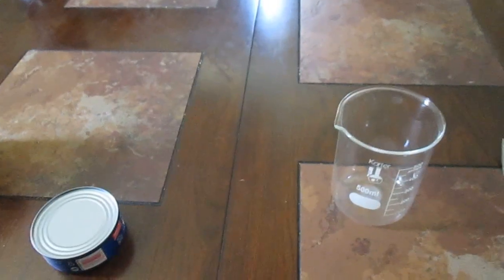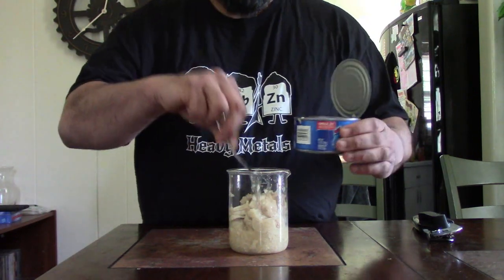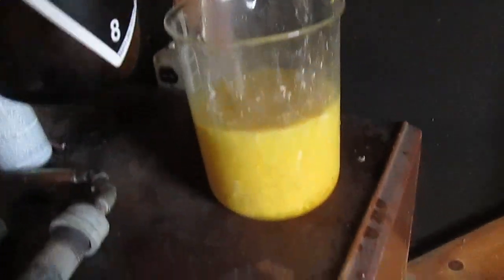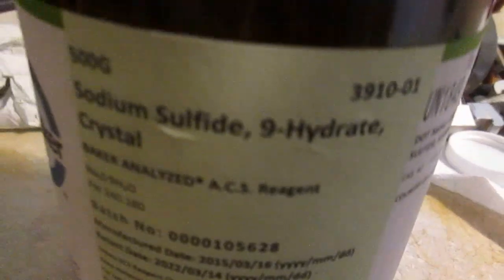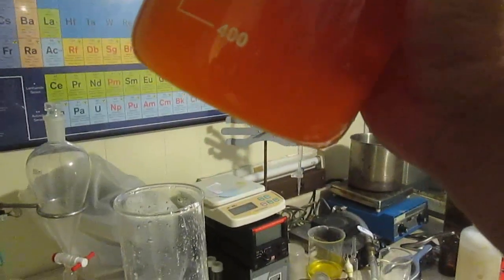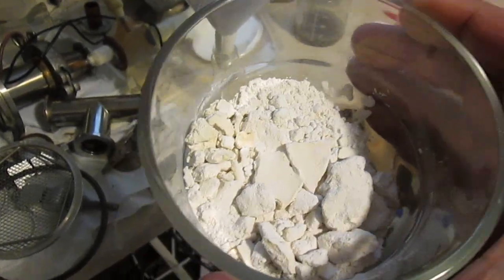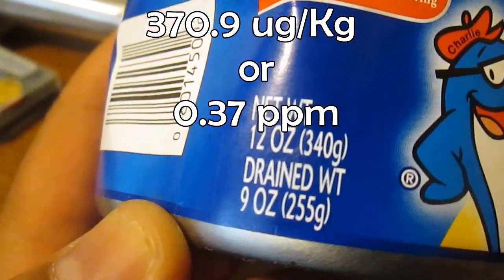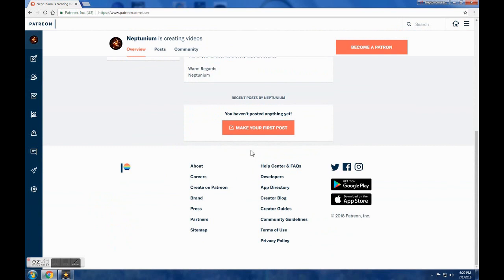mercury in tuna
a lab checks my tuna for mercury after i prepared it...i am very satisfy with this result ! it means i did'nt screw up too much and match the average level of mercury in fish! thanks for watching! please subscribe, share and comment!